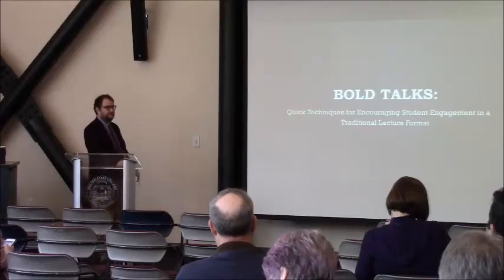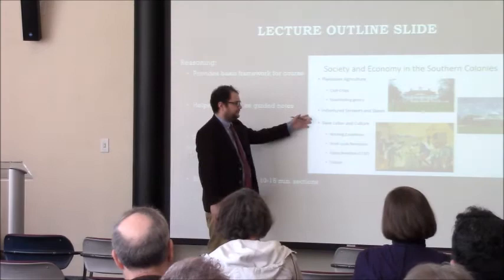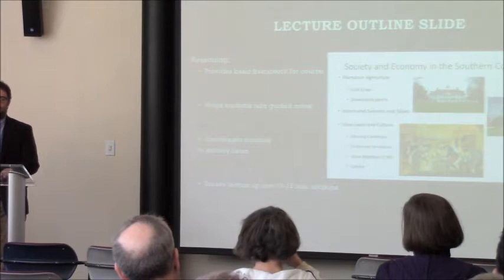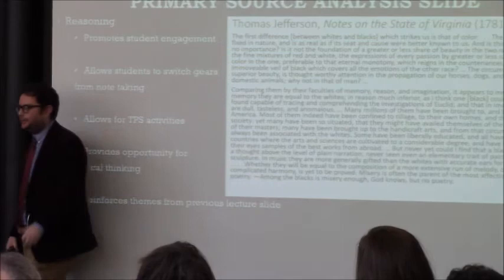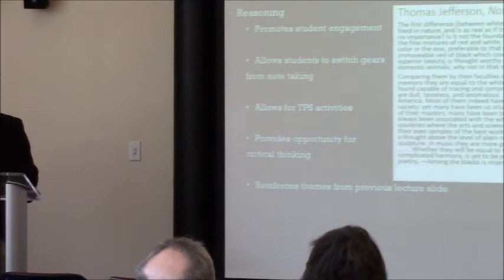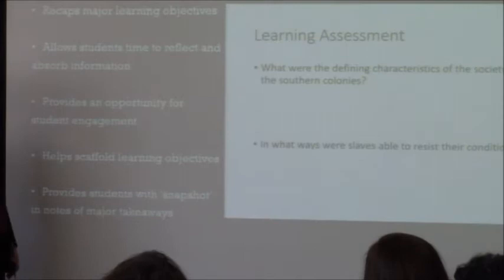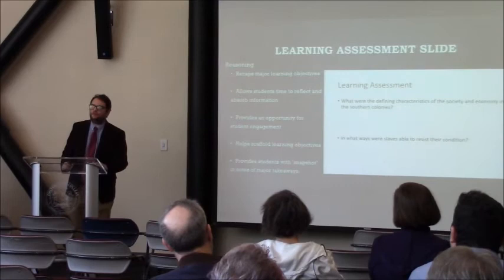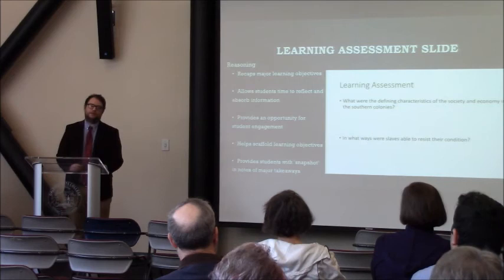Jeff Stanley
Jeff Stanley: Quick Techniques for Incorporating Student Engagement into a Traditional Lecture Format